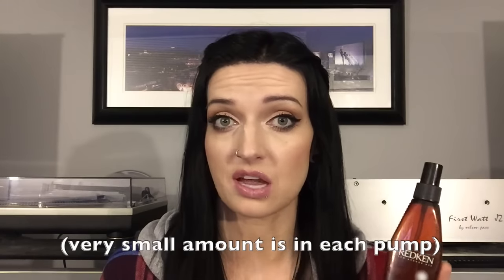EMPTIES! January 2017 - Items I've Used Up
Here's a peek at all of the products I finished in the month of January 2017. Some of them were finished within the month, while I have been working on some of the other ones for a very long time!

VIDEOS YOU MAY BE INTERESTED IN:
Project 20 Pan Intro Video:

Sign up for EBATES to get cash back from your online purchases!!

ON MY EYES: Urban Decay Naked Palette
ON MY LIPS:  NYX Lipliner in 'Pale Pink' & Mally High Shine Liquid Lipstick in 'Orchid'
ON MY NAILS:  ULTA glitter polish in 'Indigo-Go Girl'

** I just signed up for TWITTER:  @PrettyPistol86